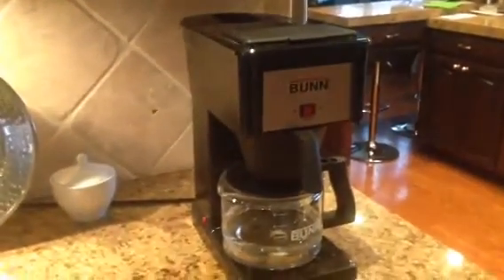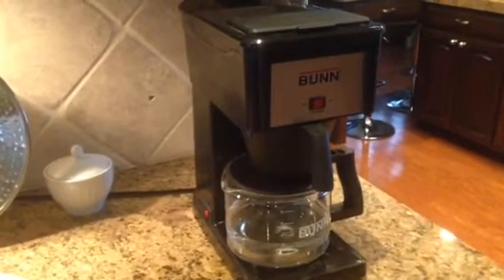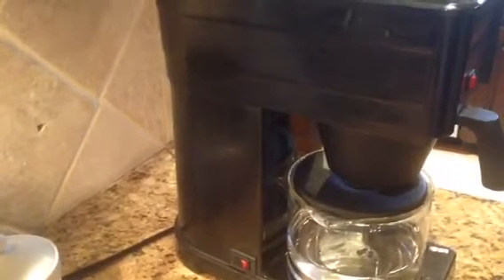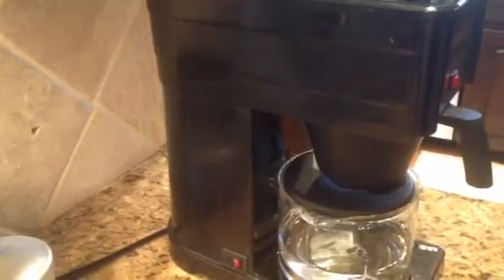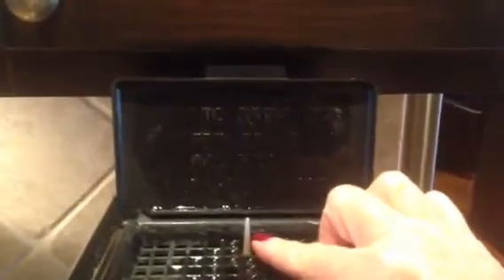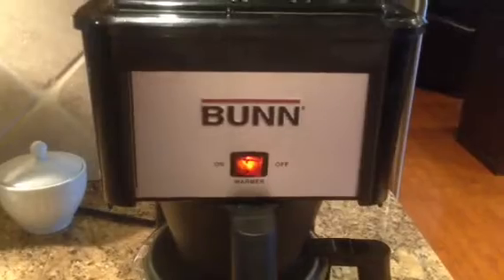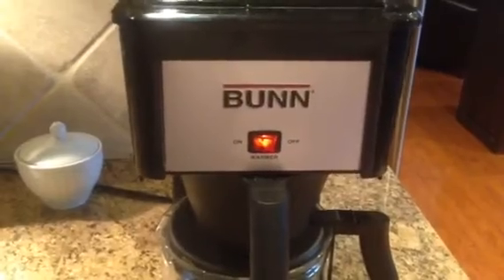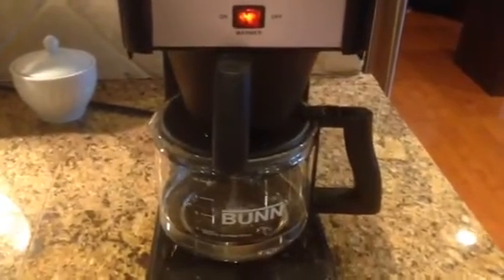How to use a Bunn Coffeemaker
A quick unscripted video tutorial on how to use the Bunn coffeemaker.